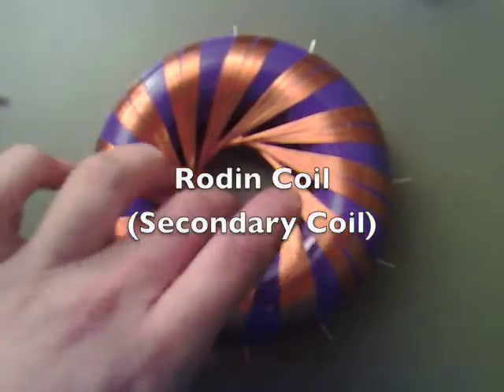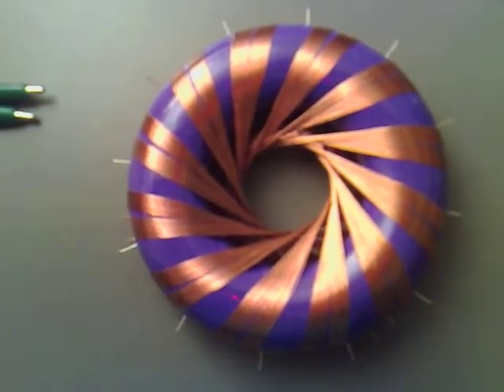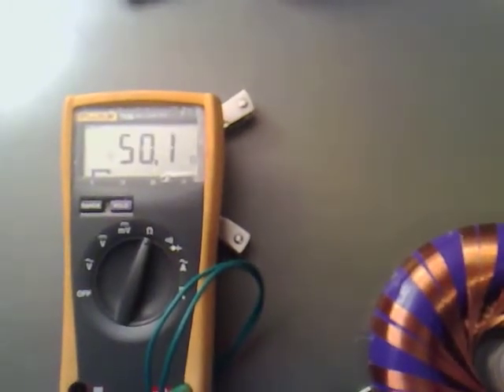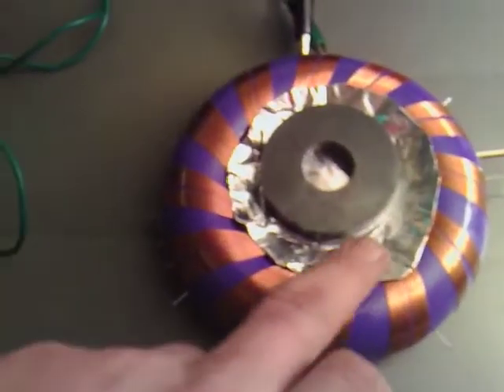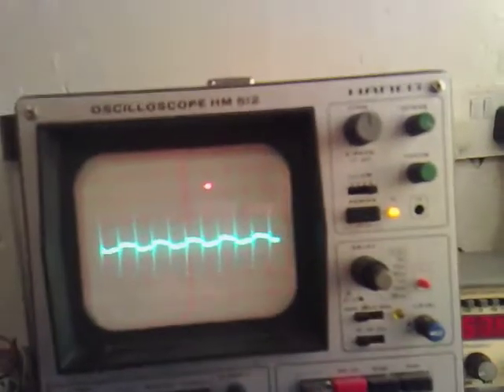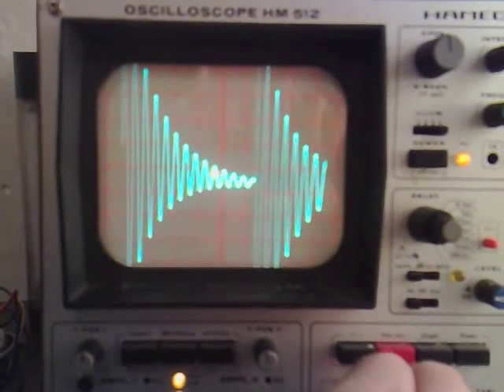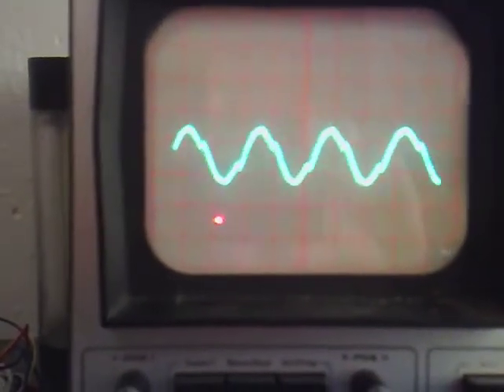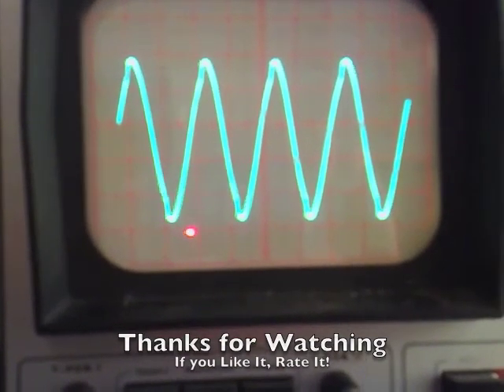Kubik Coil (Second Coil) 002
This this a Second Stage of a Kubik Coil. It has some very Interesting Characteristics. Like it can make Magnets Vibrate to Produce Sounds.

It is wired the same as a Rodin Coil but the coils are 120 degrees out of phase.

I am using about 10v to create 1000v through the resonance rise effect.

I thought people without scopes would like to see what is going on under certain frequencies.

More to follow once I have the Third Coil up and running..

My coil Is different to Rodins even though it uses his maths it is Phased at 120 degrees and uses 3 coils, I will not be using My Coil at present to Make videos unless people wish me to Email me or leave comments!

I was told even though the Rodin Coil was Public Domain that I was confusing people. A Kubik Coil is a Three Coiled Rodin Coil Phased at 120 degrees I think people understand.

I wanted to differentiate that a kubik coil is a Rodin Coil that has 3 coils and is 120 degrees out of phase and I might take the hairdryer too it...  ;-)

Please look into Rodins Coil Design,

Paul..